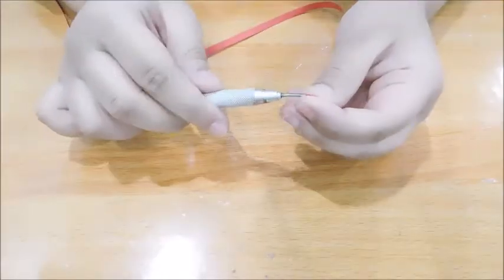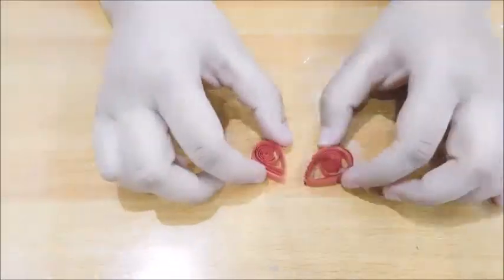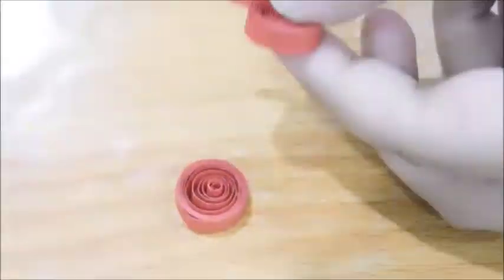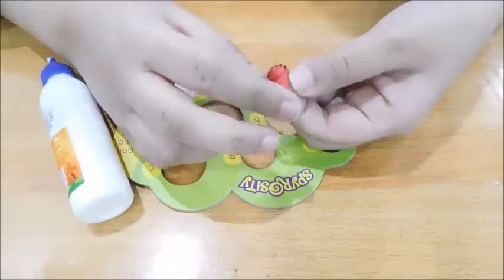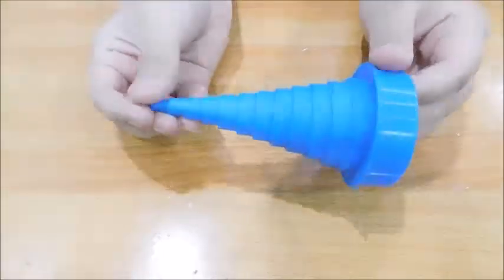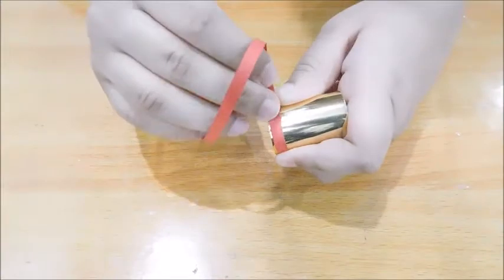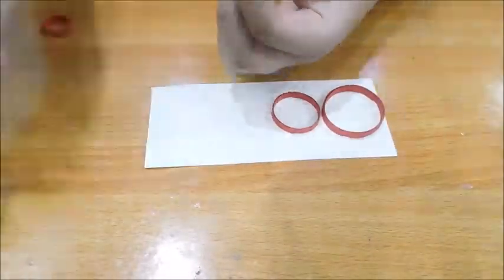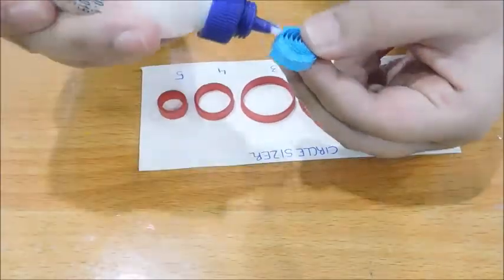how to make the same size coils|DIY circle sizer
in this video you will learn how to make the same size coils.
two coils from the same length strip can result in different size coils.

what is quilling?
Quilling or paper filigree is an art form that involves the use of strips of paper that are rolled, shaped, and glued together to create decorative designs. The paper is rolled, looped, curled, twisted and otherwise manipulated to create shapes that make up designs to decorate greetings cards, pictures, boxes, eggs, and to make models, jewelry, mobiles, etc. Quilling starts with rolling a strip of paper into a coil and then pinching the coil into shapes that can be glued together. There are advanced techniques and different sized papers that are used to create 3D miniatures, abstract art, and quilled flowers among many things.

If you have any questions ask in the comment box below.